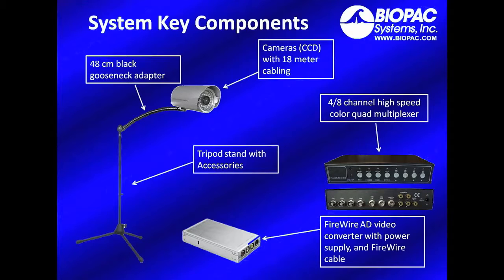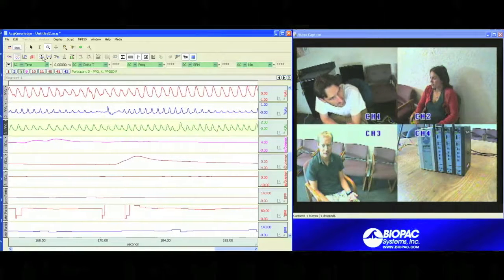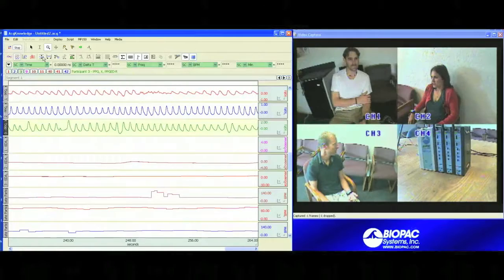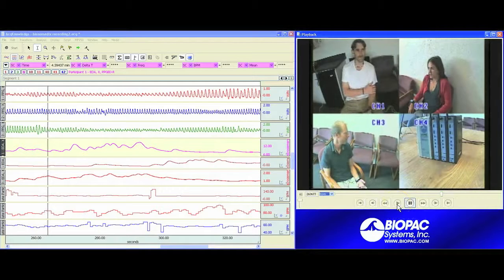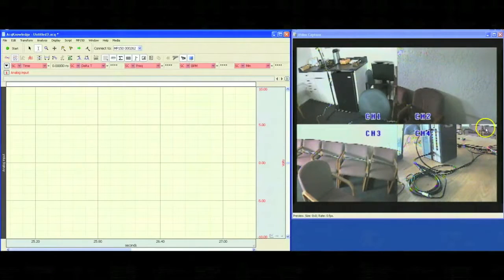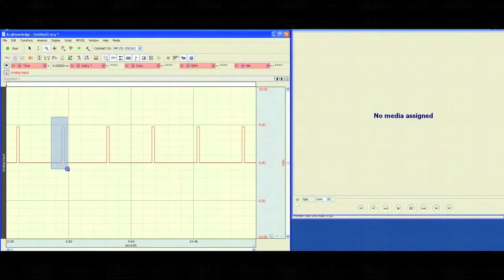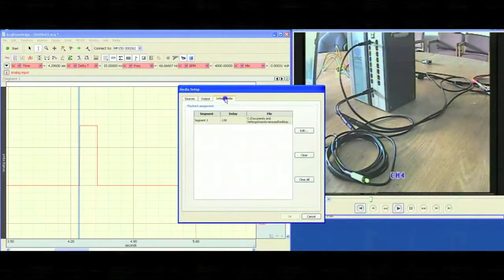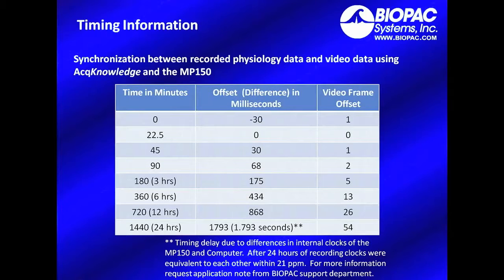BIOPAC 多位受試者視頻監測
Multi-Subject Video Monitoring Systems from BIOPAC